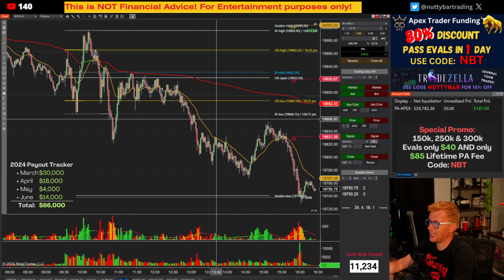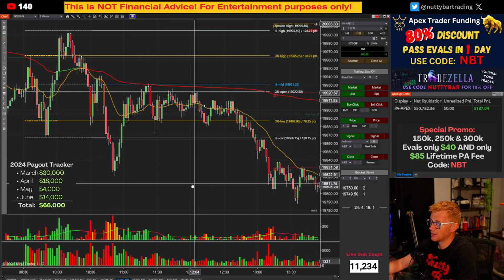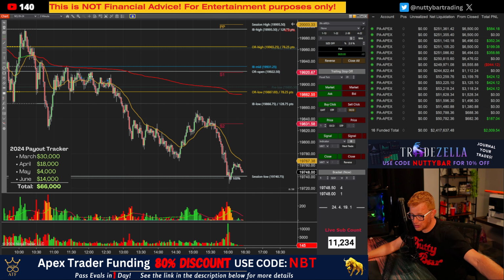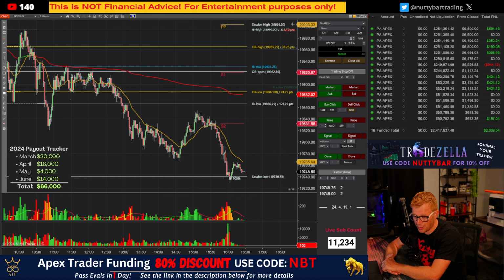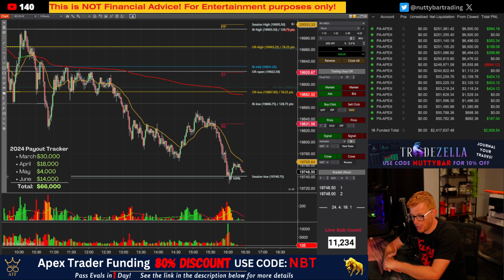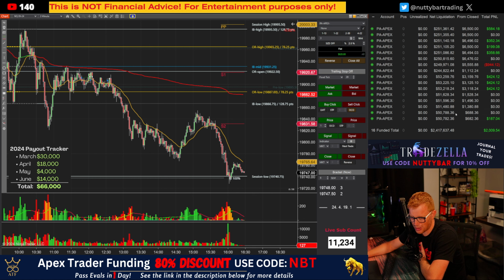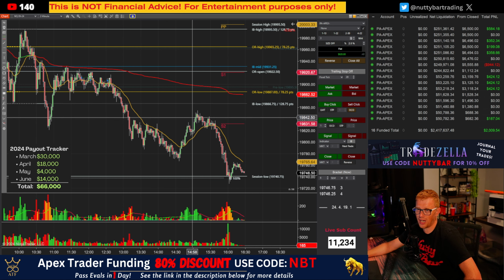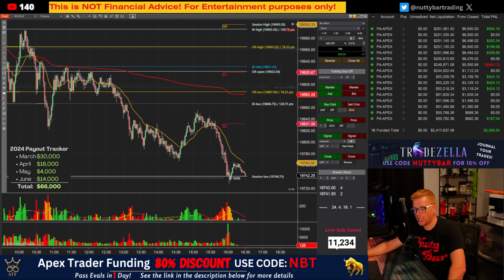DAY 26 SUMMARY - SOME GOOD, SOME BAD! - TRADING APEX FUNDED ACCOUNTS - CODE NBT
Use the link to get the best available discount

I am not a financial broker/dealer or an investment advisor.  You are responsible for your own investment and trading decisions.  All information contained on this YouTube Channel (Nutty Bar Trading) distributed via email, SMS text messaging or elsewhere should be independently verified and readers and subscribers/members should always conduct their own research and due diligence and consider obtaining professional advice before making any financial trading or investment decision. Please do not spend any money on these products unless you feel you need them or that they will help you achieve your goals.